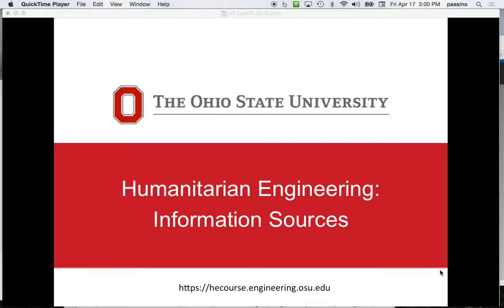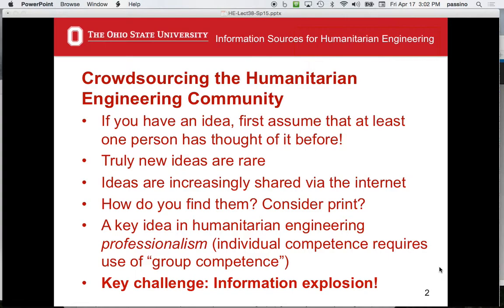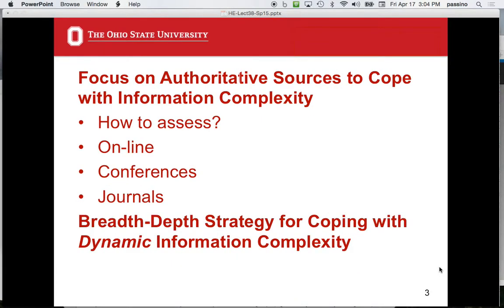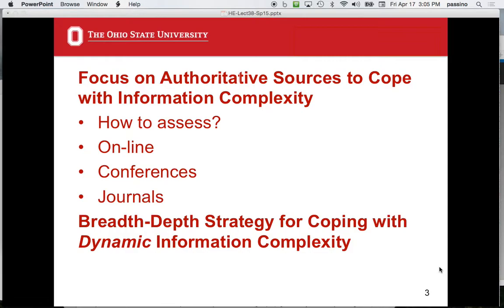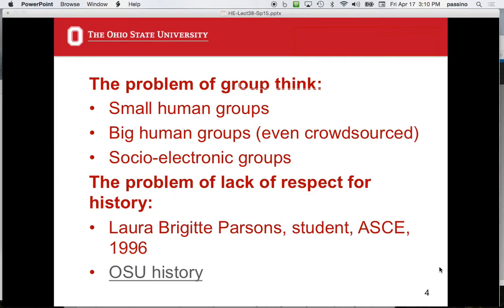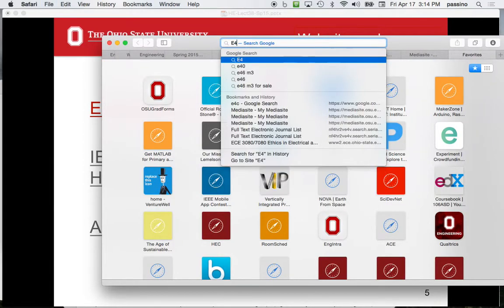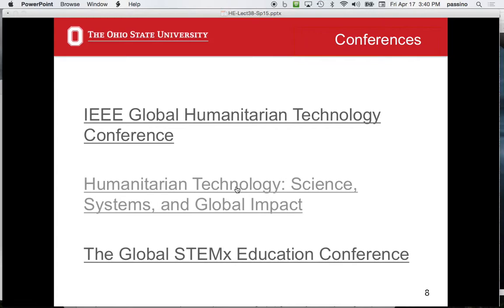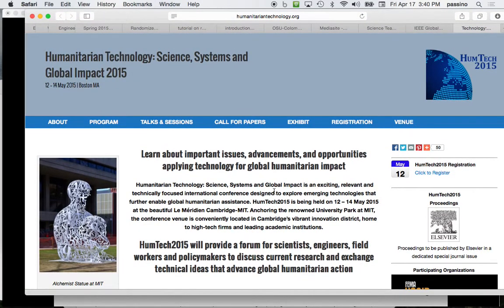Humanitarian Engineering, Lecture 38